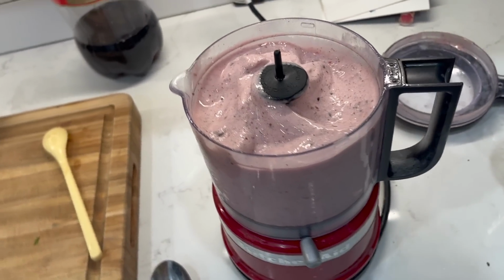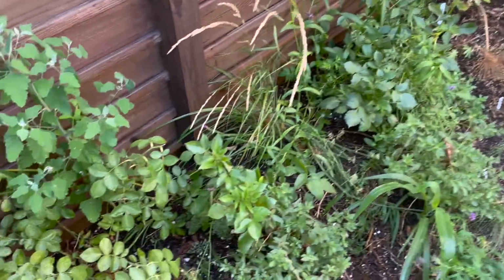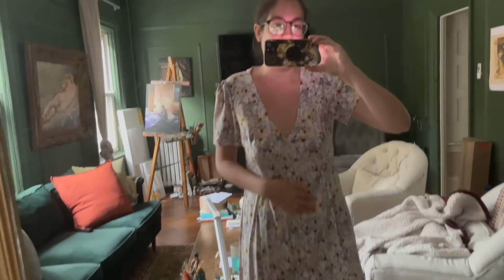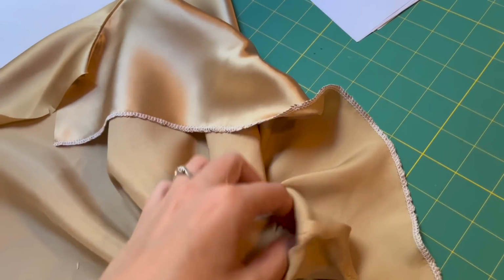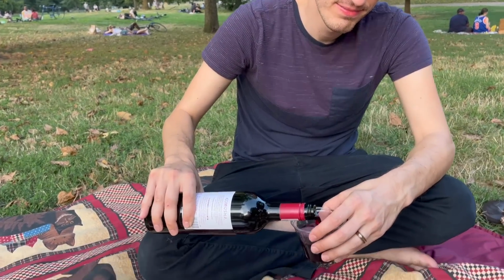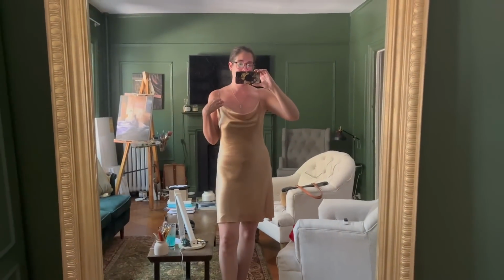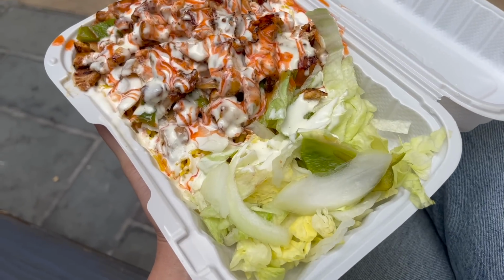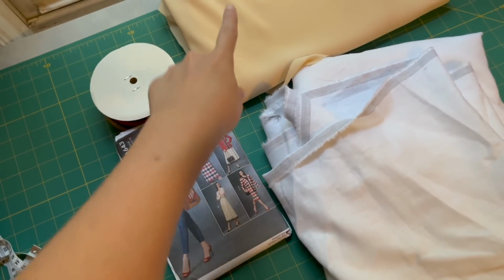WEDDING DRESS FITTINGS + SEWING THE SICILY SLIP DRESS | Jaclyn Salem vlogs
MENTIONS & LINKS
• FOOD PROCESSOR
• ONE PAN, TWO PLATES COOKBOOK
• ONE PAN, TWO PLATES (VEGETARIAN VERSION)
• ONE PAN, WHOLE FAMILY COOKBOOK
• OLIVE GREEN TENCEL TWILL
• AMAZON LEGGINGS
• COTTON SPORTS BRAS
• MARYNOTMARTHA ETSY

* About Affiliate Links : I occasionally use affiliate links, which means if I have inspired you to make a purchase and you choose to buy something through one of these links, I may receive a small commission on the sale from the brand.